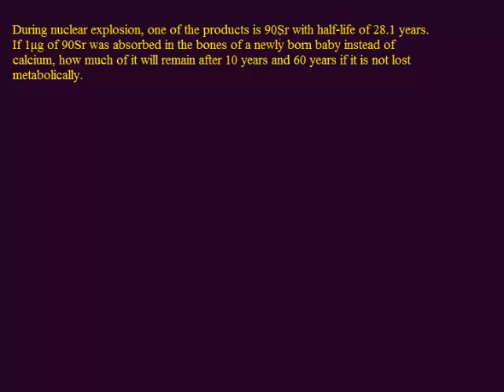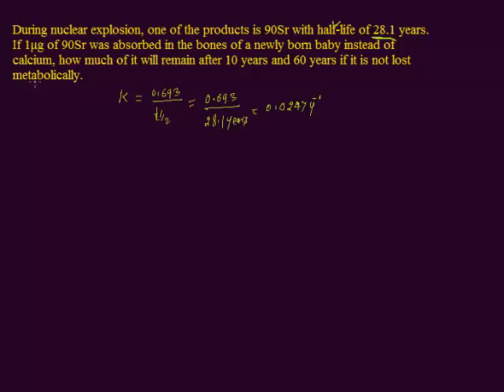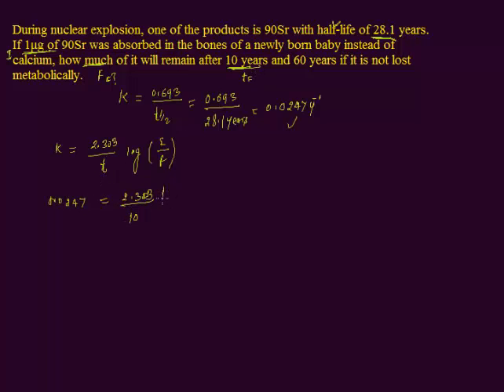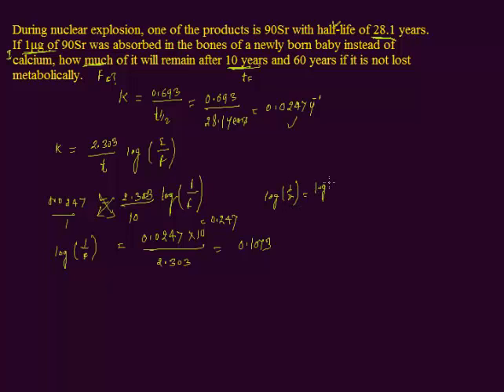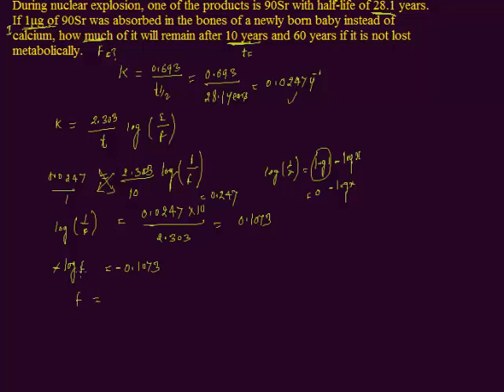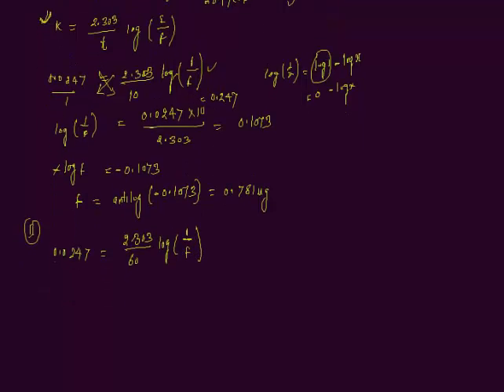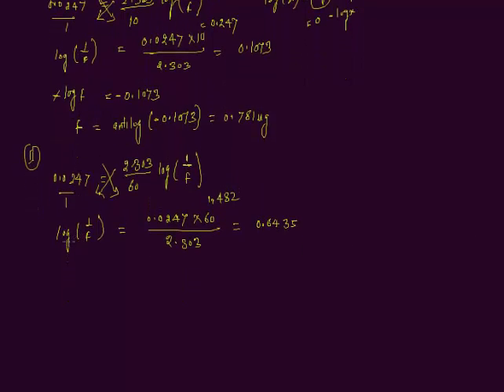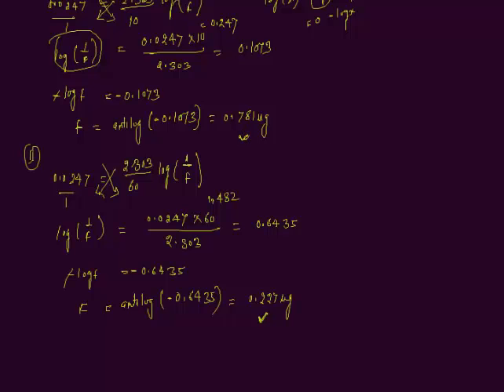During nuclear explosion, one of the products is 90Sr with half-life of 28.1 years.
During nuclear explosion, one of the products is 90Sr with half-life of 28.1 years. If 1μg of 90Sr was absorbed in the bones of a newly born baby instead of calcium, how much of it will remain after 10 years and 60 years if it is not lost metabolically.